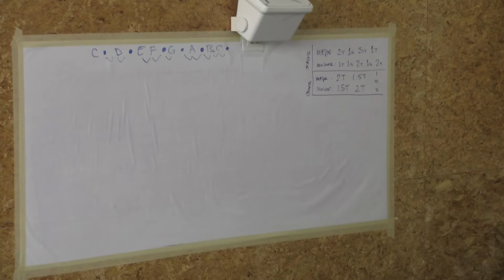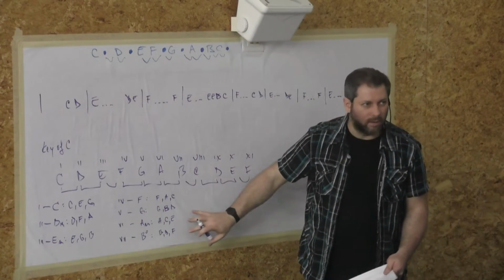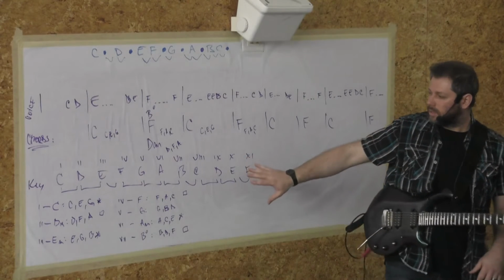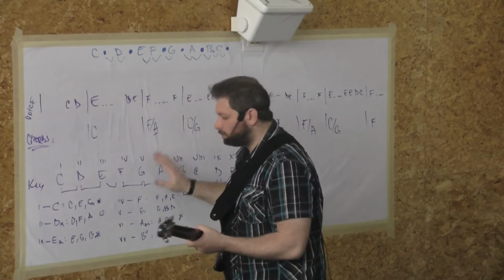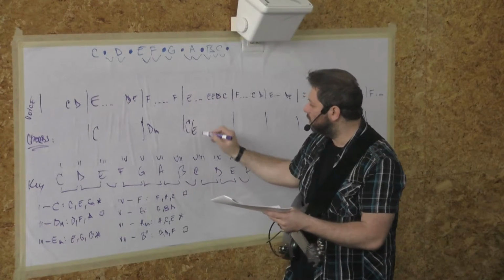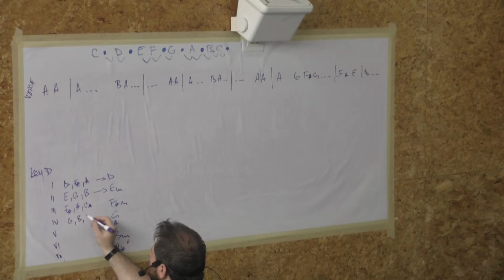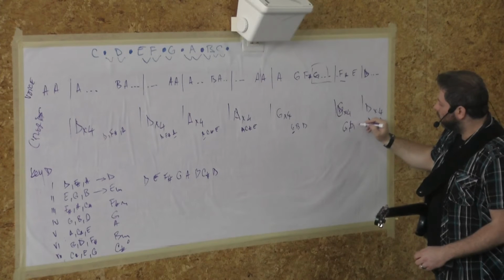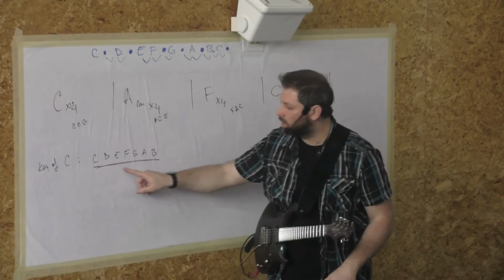Worship Seminar #1 Pt.3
For more than four decades, Celebration Missions Ministry, has been laboring in the Word of God bringing the Reality of Sonship to the Body of Christ around the world. Through this ministry, believers have come into revelation of the scriptural truths concerning relationship with their Heavenly Father. This Experiential knowledge has led them to experience the reality of their destiny as Sons of God. God’s children are seeing a release of the spiritual authority given them, now that they understand who they are in Christ. Celebration Missions Ministry is co-laboring with Christ to fulfill God’s Word in bringing many Sons to glory.

WHO WE ARE: SONS OF GOD
WHAT WE ARE: THE RIGHTEOUSNESS OF GOD
WHAT WE CAN DO: DESTROY THE WORKS OF THE DEVIL AND BRING SONS TO GLORY

Our Father God has bestowed an unfathomable quality of love upon us by calling us and considering us SONS (1 John 3: 1,2). We are not recognized by the world as God’s SONS because the world does not know God. We are truly, right now, the SONS of God!!! It is not clear what we will be like when Jesus comes, but we are sure, that when He comes, WE WILL BE LIKE HIM, because we will see Him in all that He really is. This hope causes us to purify our souls, to become more like Jesus, in all His purity.
Yes Father, I agree with what you say about me. Who I am, what I am, and what I can do – IN YOU! So be it.

God, the creator was not recognized or accepted by the world when He came to the earth in the person of Jesus Christ, not even by His own people, Israel (John 1: 11,12). But to those who did receive Him, those who believed, He gave the precious privilege to become HIS OWN SONS!!! This new life, this new birth, was not due to any will, ability or act of man, but due to the will and life of God. We are recipients of the precious gift of SONSHIP by His will.

If you can hear this message then you are part of what the Father has for you in this end generation.

All Sunday & Friday services are broadcast live internationally.

Sunday Service Time: 10 AM – NOON

This service is the Gathering for the whole family with a dynamic children ministry and the Love and Power of God given to all. Everyone will experience an ever increasing Life of Jesus, answering all of life’s difficult questions with a view to the fullness of our salvation in Christ Jesus. Come and enjoy with us the music teams that help us all to enter into the Praise and Worship to our Heavenly Father.

Sunday Service Time: 12:30 PM – 2 PM
- Cetatea Sarbatorilor

Cetatea Sarbatorilor este o expresie a unitatii lui Hristos cu Trupul Lui cel viu intr-o intelegere noua si profunda a relatiei noastre cu Tatal ca fii de Dumnezeu. Un numar continuu crescand de fii de pe intreg pamantul vizioneaza emisiunile si primesc descoperirile vii prin care cresc impreuna spre Capul Trupului, Hristos. Cantarile au o inspiratie proaspata si proclama unitatea noastra cu ceilalti fii si cu Domnul Hristos.

Friday Service Time: 8 PM – 10 PM- The Gate

This Gathering is drawing together all the sons of God from around the city to rejoice in the House of the Lord; is bringing friends and families that the Lord is delivering from the spirit of religion. We have awesome music teams fully equipped to manifest the Power of the Son of God in destroying all the works of the devil bringing many sons into glory.

GATHERINGS ADDRESS:
14025 NE Jarrett St, Portland OR 97230